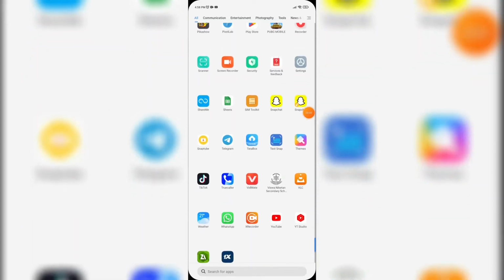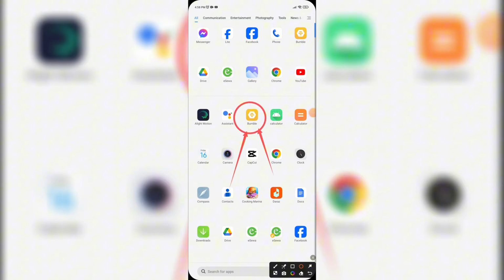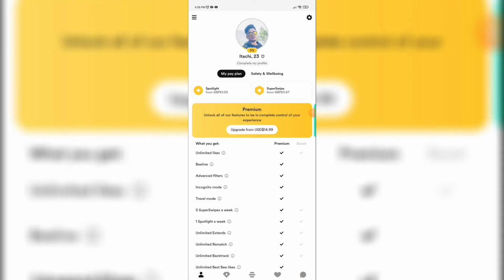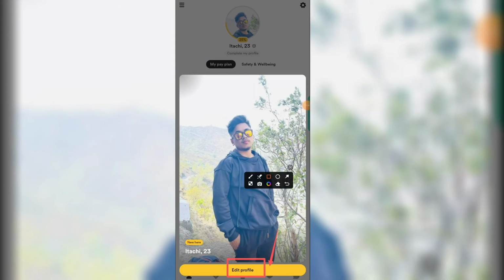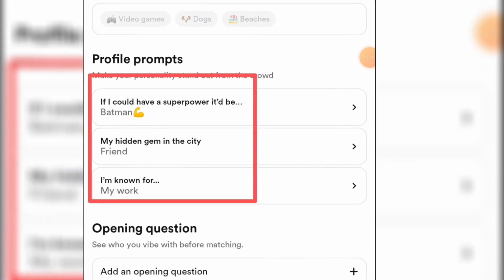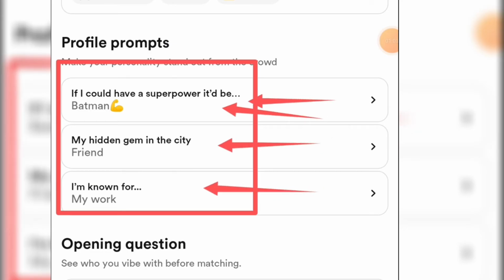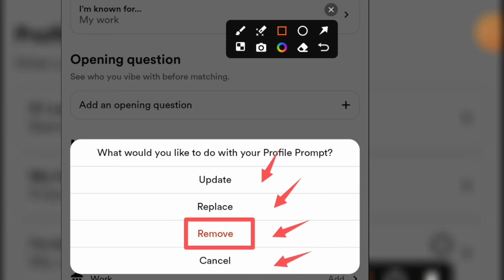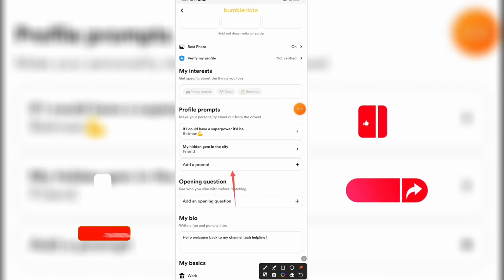How to Delete Profile Prompts on Bumble 2024?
Learn how to delete profile prompts on Bumble with our quick and easy tutorial! Profile prompts are a great way to showcase your personality and interests, but if you want to make changes or remove them altogether, we've got you covered.

In this video, we'll walk you through the simple steps to delete profile prompts on Bumble, allowing you to customize your profile to better reflect who you are.

Whether you're looking to refresh your profile or simply want to update your prompts, this tutorial will guide you through the process. Tune in now and take control of your Bumble profile.